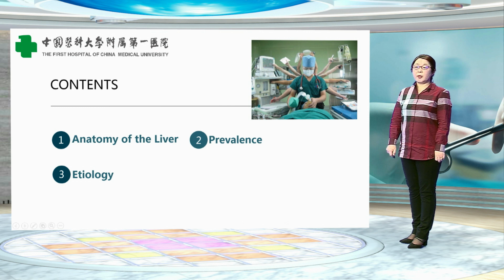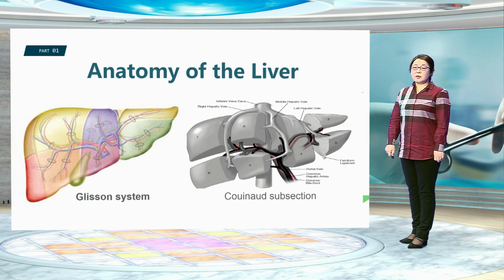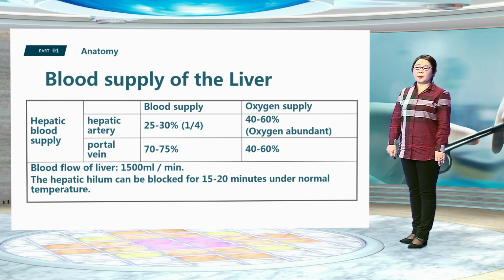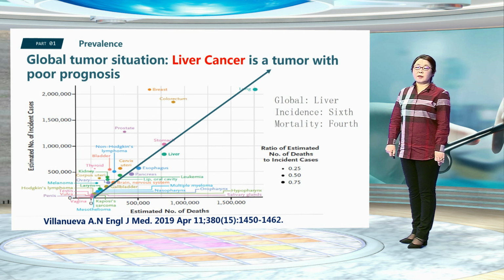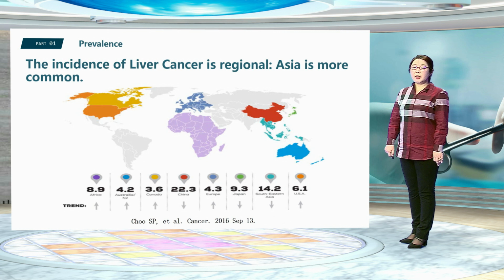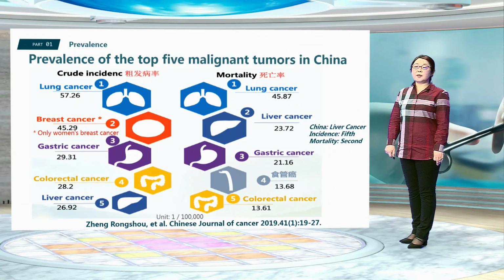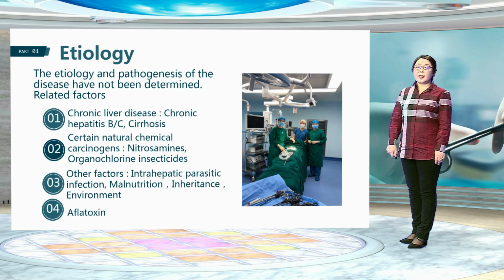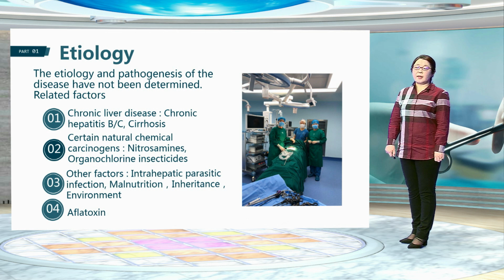Malignant Liver Tumor